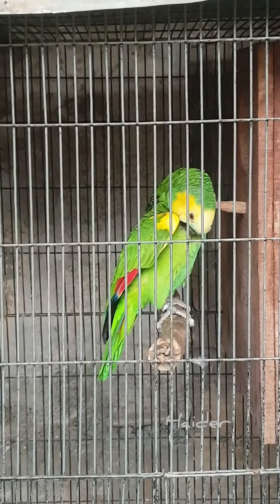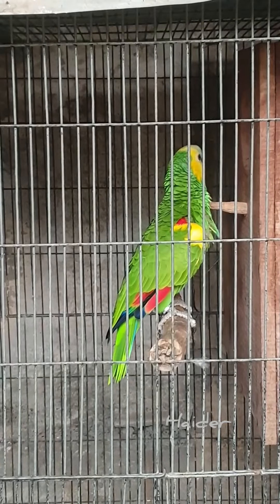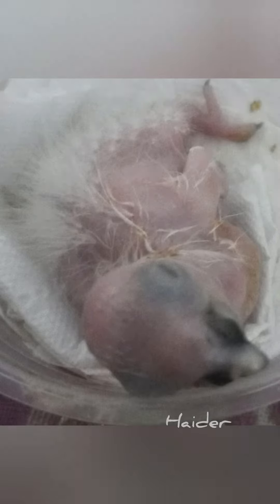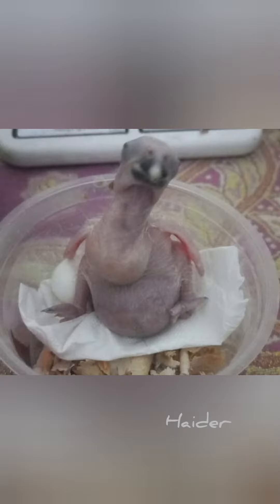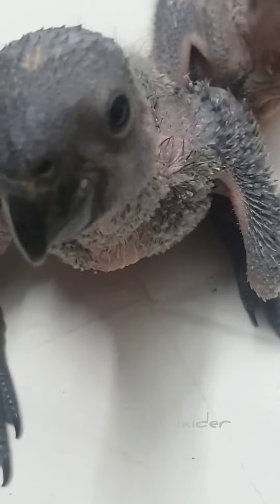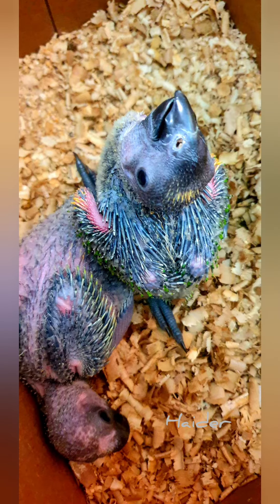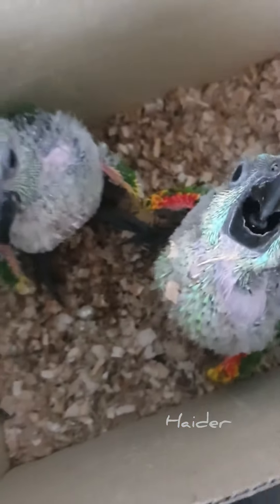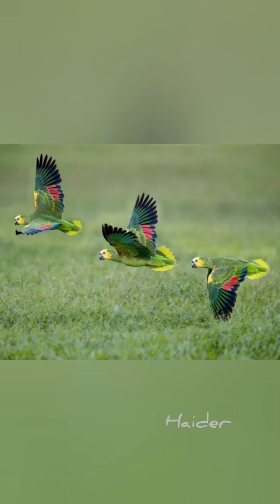Breeding Blue fronted amazon parrot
Breeding Blue-Fronted Amazon parrots (Amazona aestiva) requires careful planning, preparation, and a strong commitment to the well-being of the birds. Breeding parrots can be complex and challenging, and it's important to prioritize the health and happiness of both the parent birds and potential offspring. Here's a general guide to breeding Blue-Fronted Amazon parrots:
1. Pair Selection: Choose healthy and compatible adult birds for breeding. The pair should be of breeding age (usually around 4-6 years old) and show signs of good health, such as bright eyes, smooth feathers, and active behavior.
2. Cage Setup: Provide a spacious and secure breeding cage or nest box. The cage or nest box should have appropriate dimensions, proper ventilation, and easy access for monitoring and maintenance. Fill the nest box with suitable nesting material like wood chips, shredded paper, or coconut fiber.
3. Environmental Conditions: Maintain the right environmental conditions for breeding, including temperature, humidity, and lighting. Mimic the natural seasonal changes to encourage breeding behavior. Consult with an avian veterinarian or experienced breeder for specific guidelines.
4. Diet and Nutrition: Provide a well-balanced diet rich in fresh fruits, vegetables, high-quality pellets, and a limited amount of seeds. Proper nutrition is crucial for the health of the parent birds and the development of healthy chicks.
5. Courtship and Bonding: Blue-Fronted Amazons often engage in courtship behaviors such as mutual preening, regurgitation, and vocalizations. Allow the birds to form a strong bond before attempting breeding.
6. Nesting Behavior: Monitor the birds for signs of nesting behavior, such as the female spending time in the nest box and the male feeding her. Once you observe these behaviors, you can introduce a nest box to the cage.
7. Egg Laying and Incubation: The female will lay eggs in the nest box, usually at intervals of a few days. Provide a safe and quiet environment during this time. The female will incubate the eggs, and this process usually takes around 24-28 days.
8. Chicks and Parenting: Once the eggs hatch, the parents will care for the chicks by feeding them regurgitated food. Avoid excessive interference, as this could stress the parents and disrupt their parenting behavior. Monitor the chicks' development and health closely.
9. Weaning and Socialization: After the chicks fledge (leave the nest), they'll still rely on the parents for feeding for some time. As they grow, introduce appropriate foods and gradually wean them onto solid foods.
10. Veterinary Care: Regularly consult with an avian veterinarian to ensure the health of the breeding pair, eggs, and chicks. Promptly address any health issues that arise.
Breeding parrots requires extensive knowledge and experience. If you're new to breeding parrots, consider seeking guidance from experienced breeders, avian veterinarians, and parrot clubs. Breeding should only be done for the right reasons, with a commitment to providing proper care and responsible ownership for the entire lifespan of the birds.

summarize

Breeding Blue-Fronted Amazon parrots involves careful selection of healthy pairs, providing suitable cages and nesting conditions, maintaining proper diet and nutrition, encouraging courtship and bonding, monitoring nesting behaviors, incubating eggs, and overseeing chick development. Regular veterinary care is crucial, and guidance from experienced breeders and avian experts is recommended. Responsible breeding should prioritize the well-being of both parent birds and potential offspring.